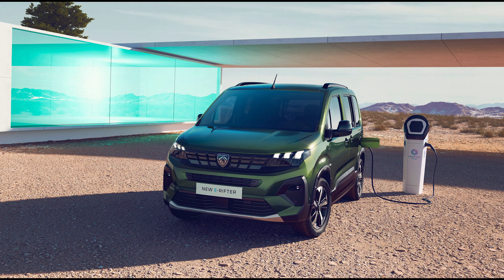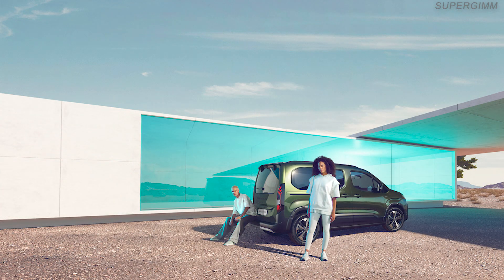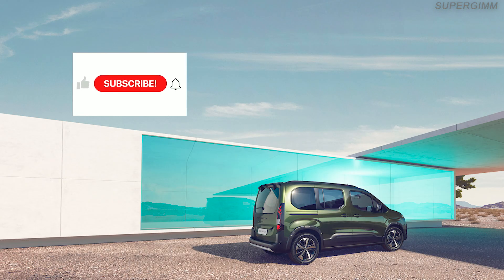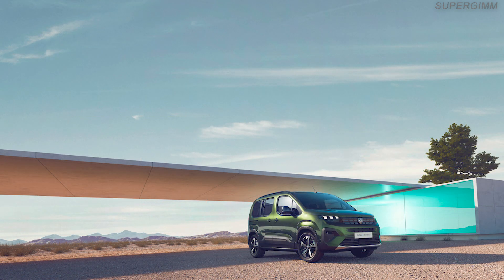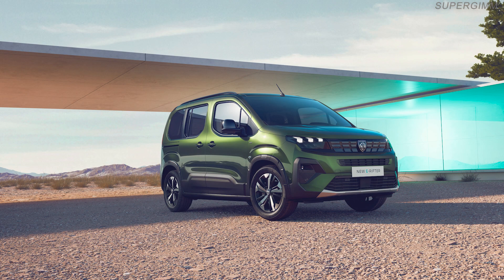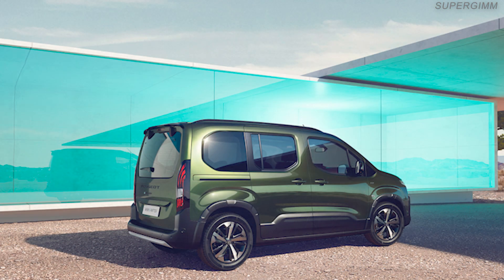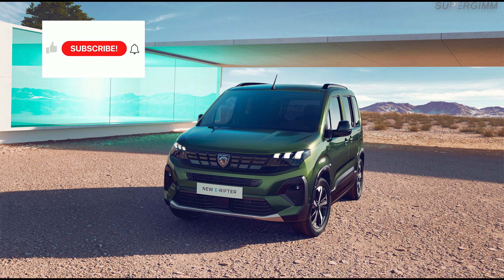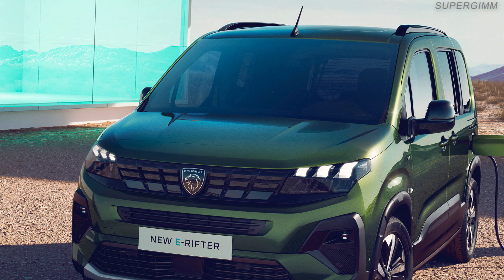NEW Peugeot E-RIFTER Facelift 2024 | FIRST LOOK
The new PEUGEOT E-RIFTER introduces the brand’s new design language, retaining the muscular, solid and friendly style that underpins its strong adventurous character.It has an electric range that now reaches 320km.

Source:Peugeot